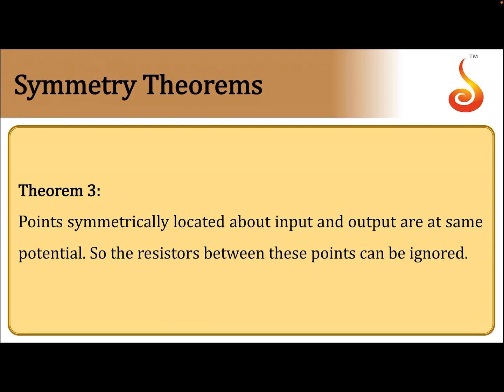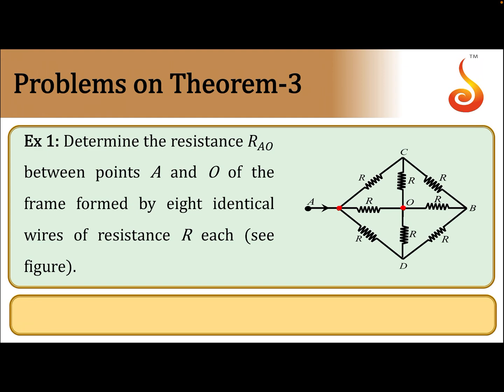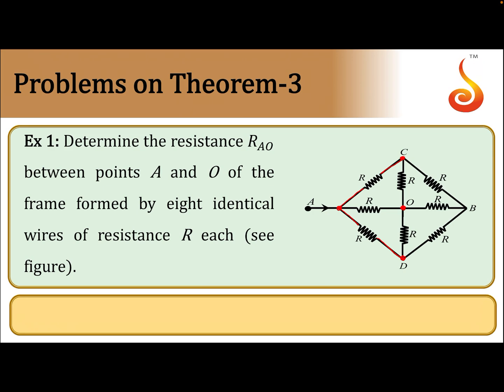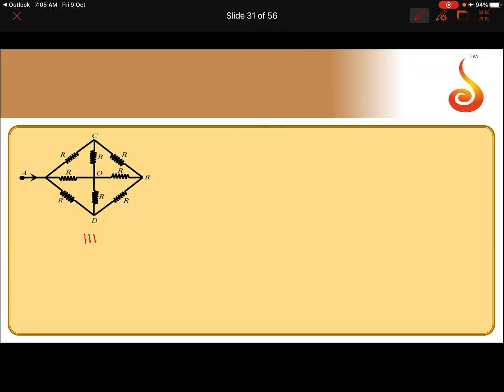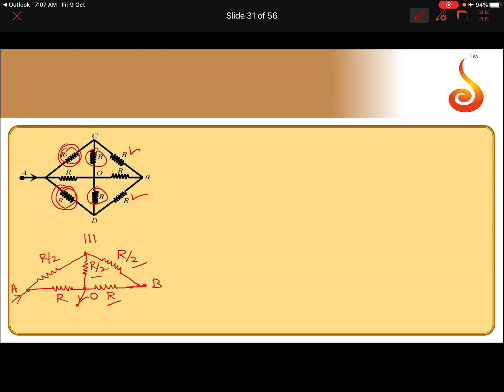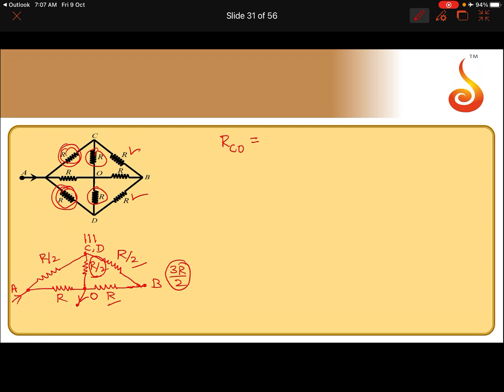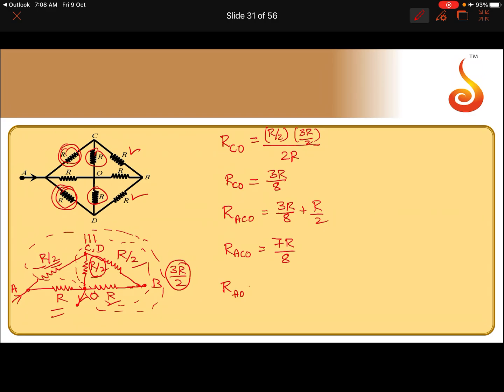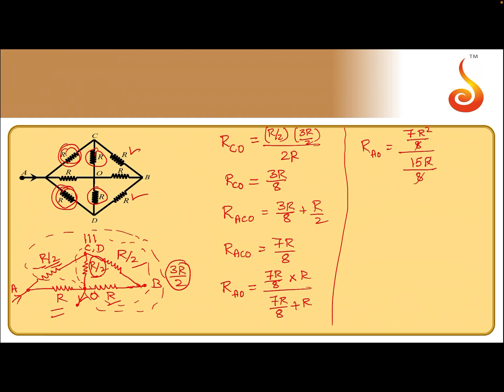PU 2 | NEET S2 | Physics | Current Electricity | Lecture 04 | Slide 19 | Symmetry Theorem 3 - EX 1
Welcome to Concept Videos for NEET! This slide will explain Current Electricity. We will focus on Example 1 of Symmetry Theorem 3. We are sure you will have an effective learning experience.